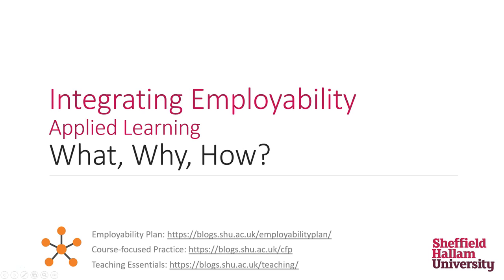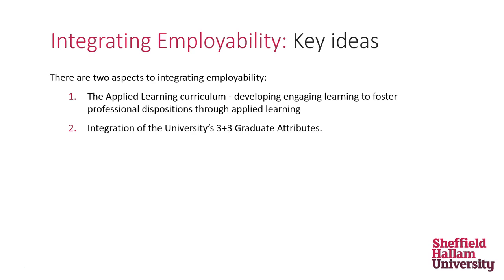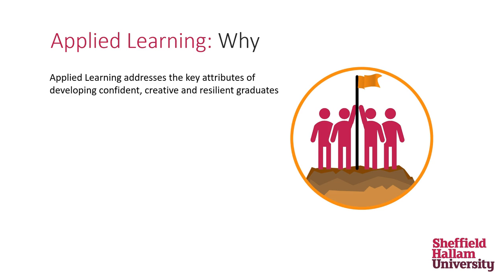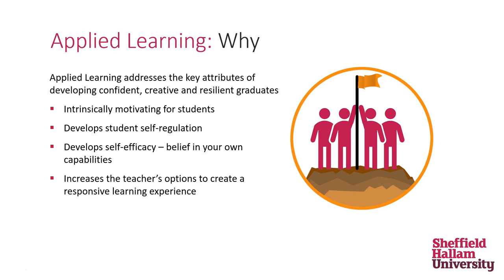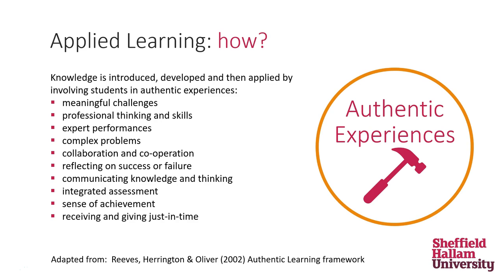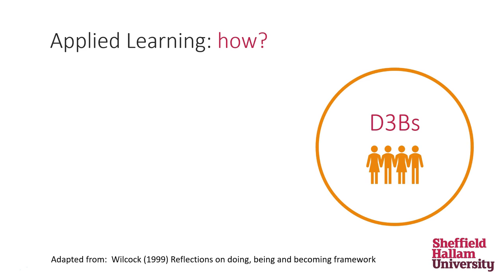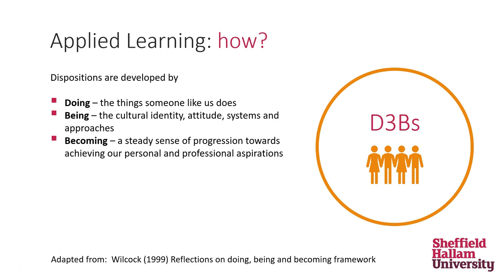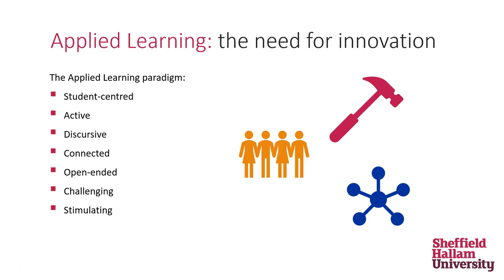Applied Learning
V2